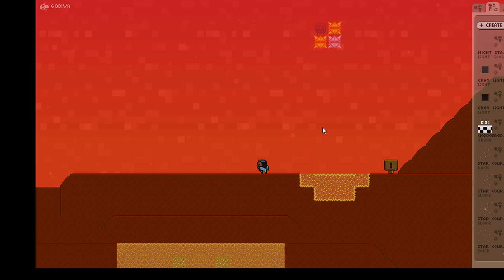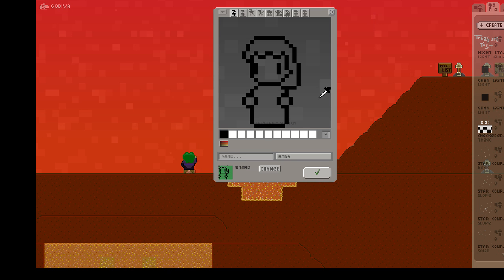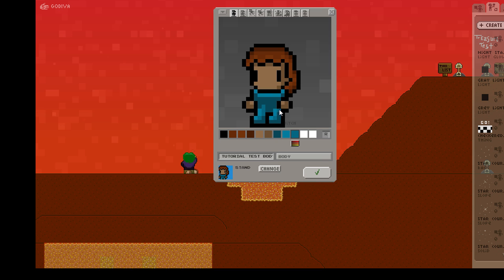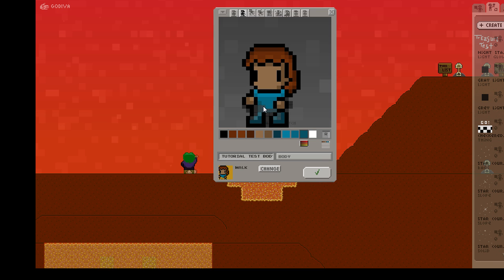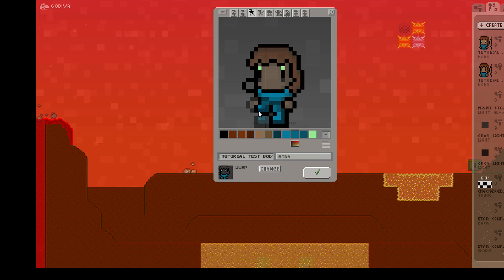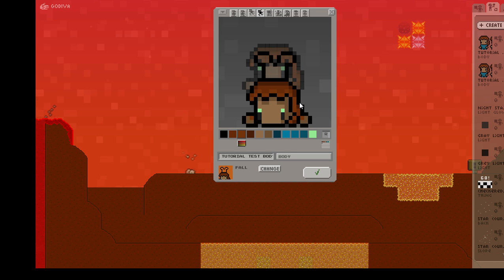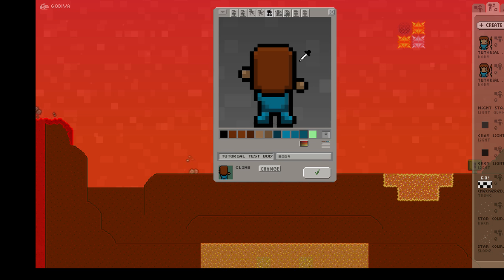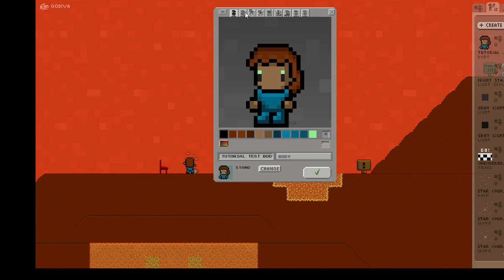Manyland Tutorial: Creating a Custom Body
In this video I demonstrate how to create your own custom skin using the "Body" item type. In order to create bodies your character must be Rank 5. Custom bodies allow you to have more control over how your character looks and are quite easy once you get the hang of it.

Manyland is a 2d Pixel Sandbox game you can play right in the browser: